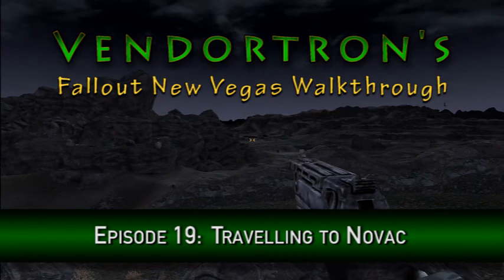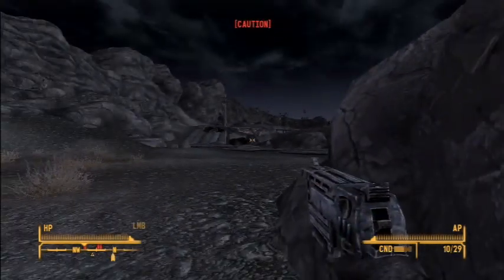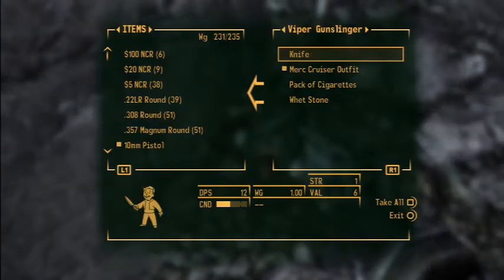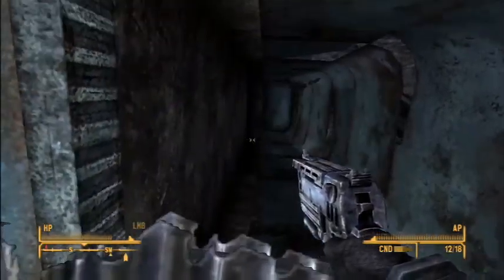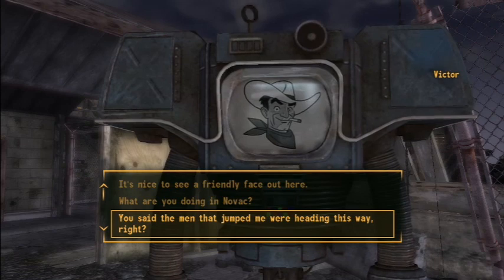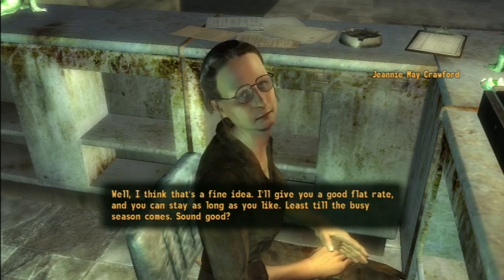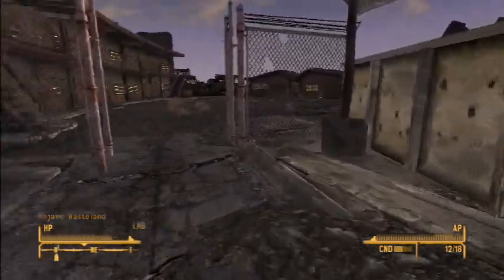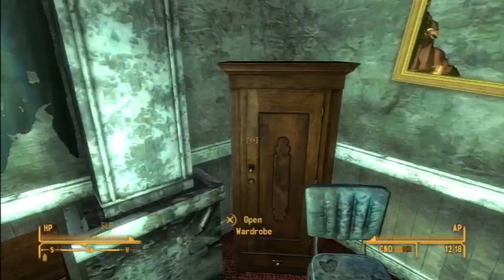FNV Episode 19: Travelling to Novac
In this episode we make our way to Novac with Ed-E to investigate the men who attacked me. Once we arrive in Novac we realize that there is more to it than what we expected. Check it out!